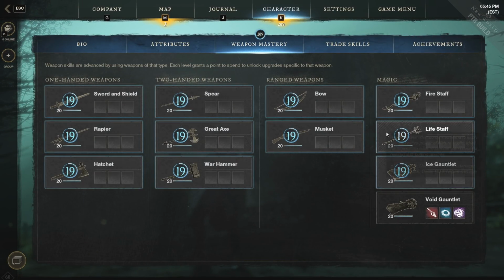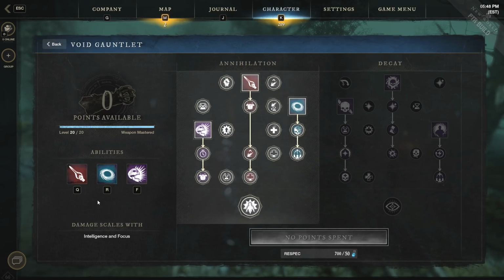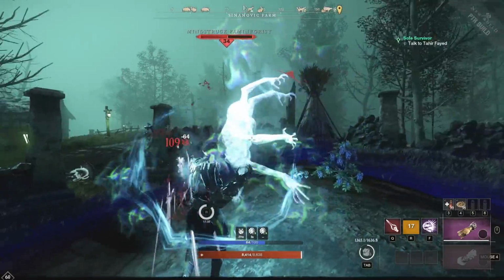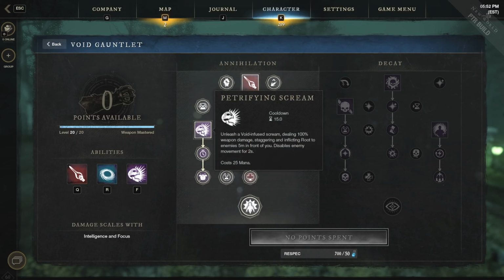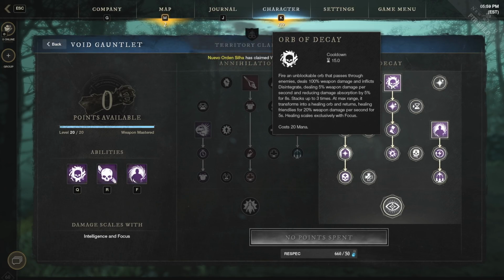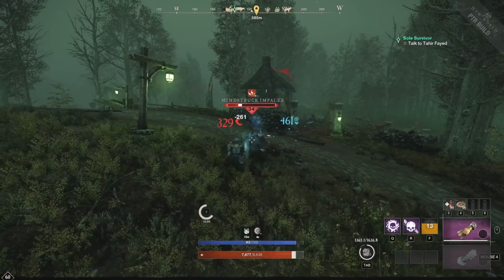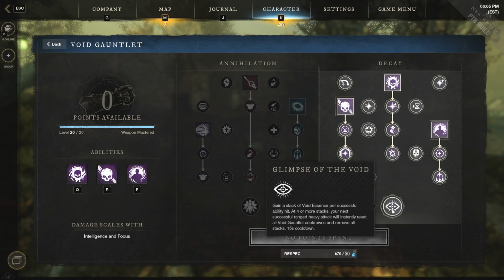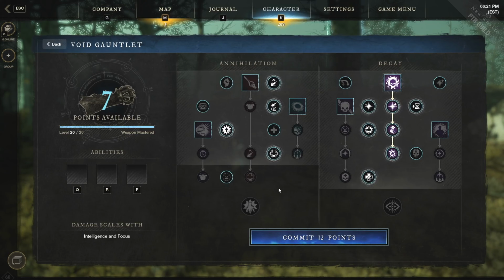New World's BEST WEAPON YET! 💢 The VOID GAUNTLET! All Skills and Upgrades EXPLAINED!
Void Gauntlet is POWERFUL!! All skills and upgrades reviewed here!

➖ Time Stamps ➖
0:00 Introduction
0:20 Void Gauntlet Model
0:40 Basic Attacks and Scaling
2:52 Void Blade
4:14 Oblivion
4:56 Petrifying Scream
5:35 Annihilation Tree Upgrades
7:59 Orb Of Decay
9:09 Baleful Tether
9:41 Essence Rupture
10:30 Decay Tree Upgrades
12:12 Void Gauntlet Passives
14:06 Written Guide